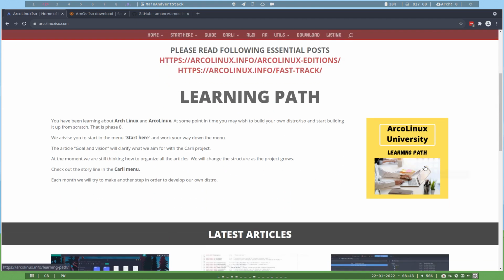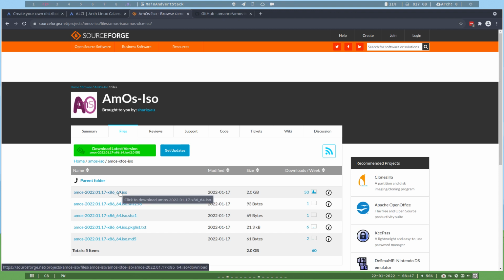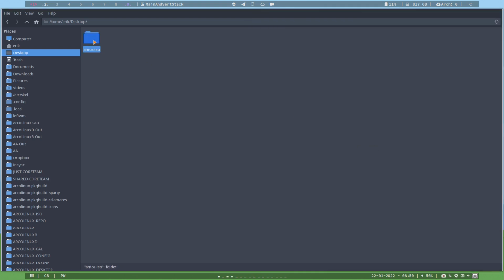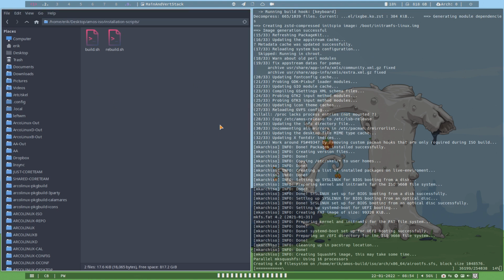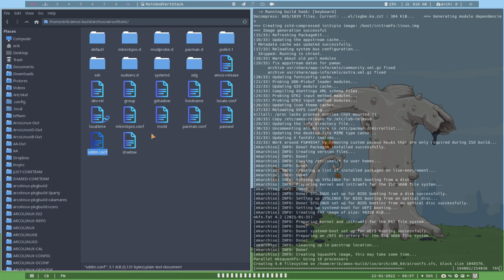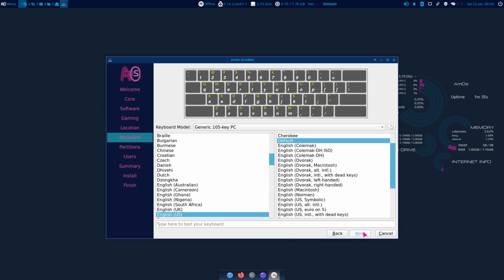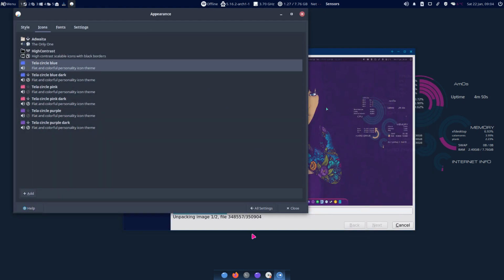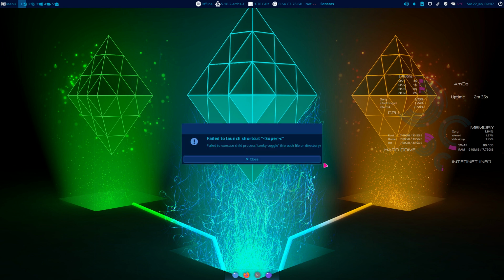ArcoLinux : 2584 New spinoff - Amos - do you have ambitions to create your own iso